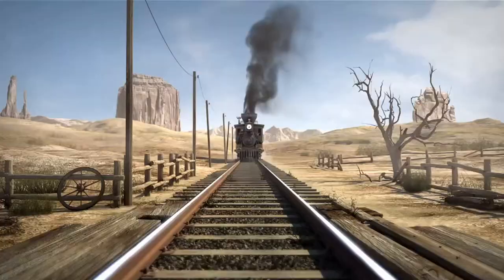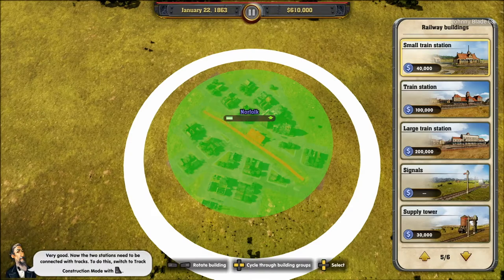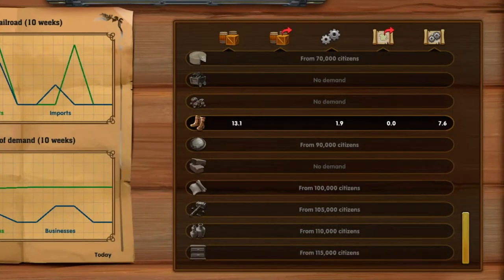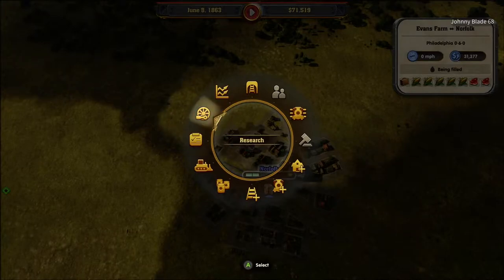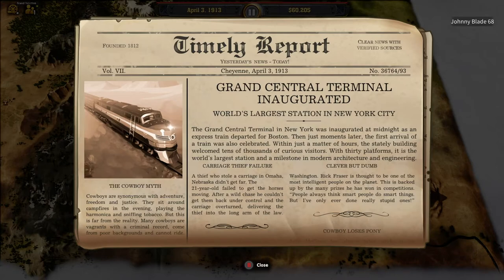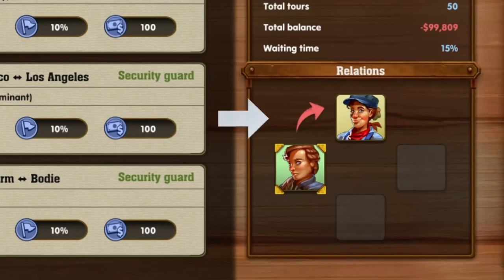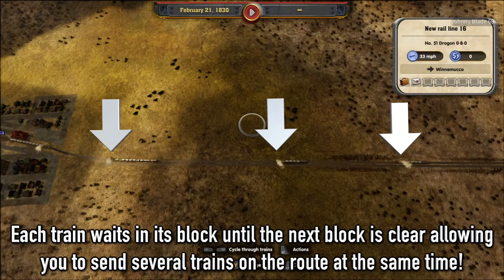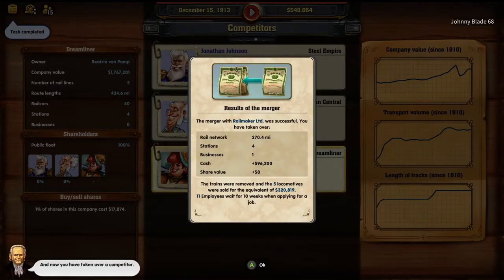Railway Empire Video Game Review XBOX One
Railway Empire is a new Railroad Tycoon-style simulation game spanning 100 years of American industrialization, where you are tasked with building, managing and expanding your company utilizing all the innovations of the steam engine revolution on PC, PlayStation 4 and Xbox One.

This review is for XBOX One.

Railway Empire features 300 technologies over two tech trees as well as 40 locomotives and 30 types of rolling stock.

You can build, manage and expand your own railroad company. Hire personnel, try your luck on the stock market, sabotage your rivals and spy on their companies on your way to building your railway empire

Sounds great but is it worth the price? Find out in this game review!